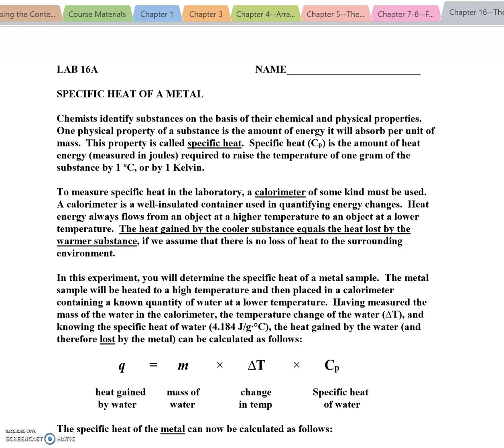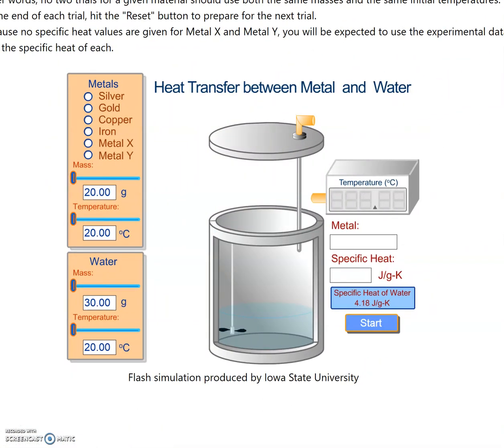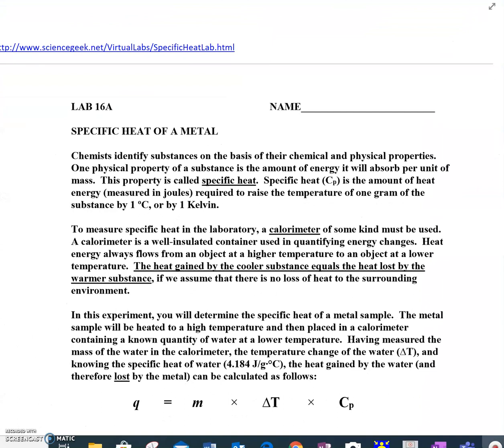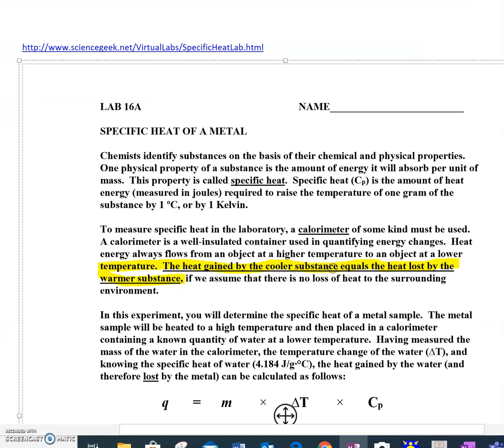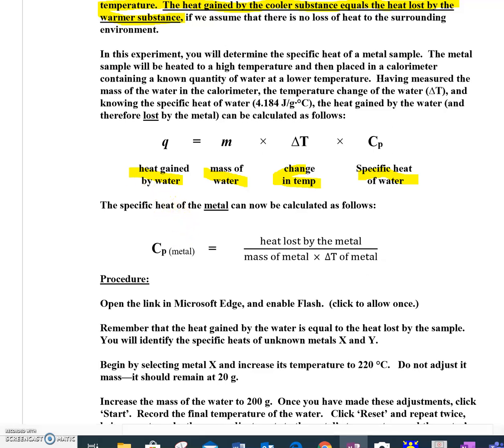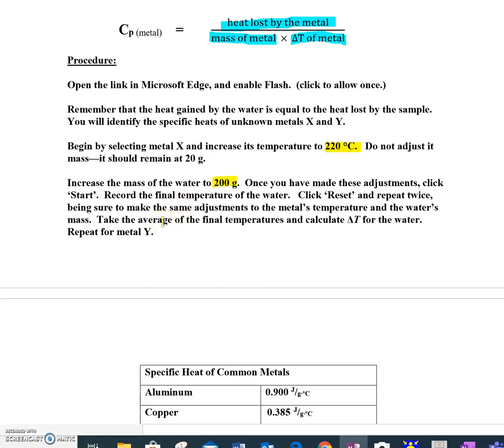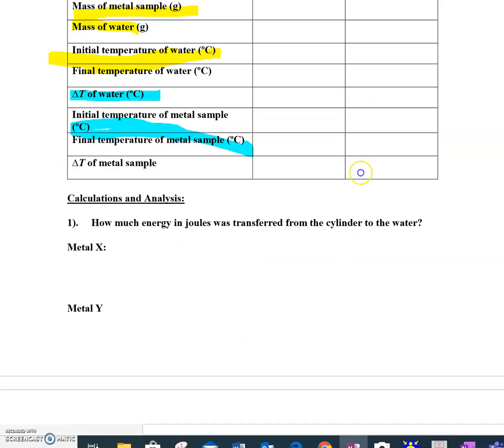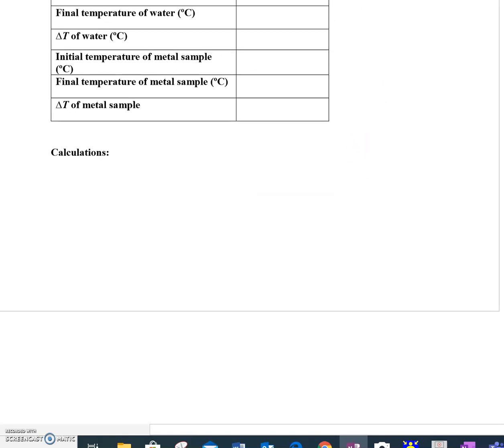Lab 16A Instructions